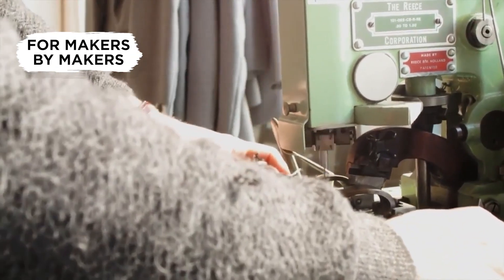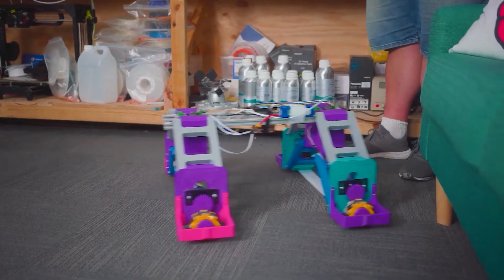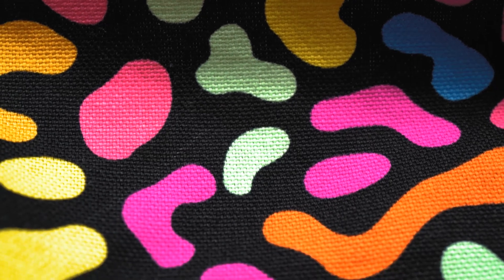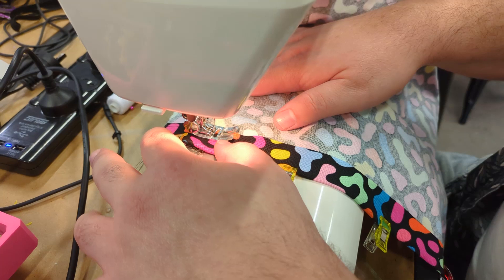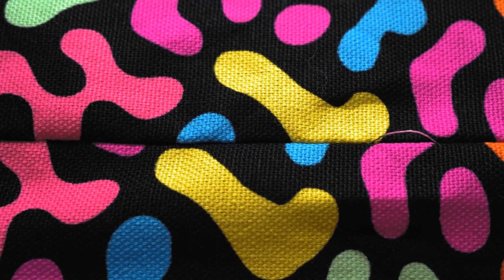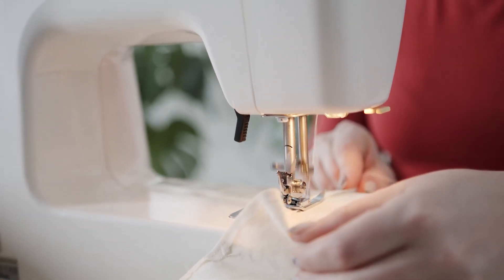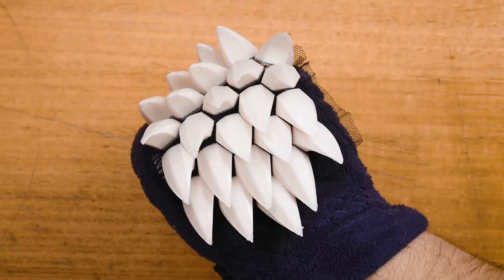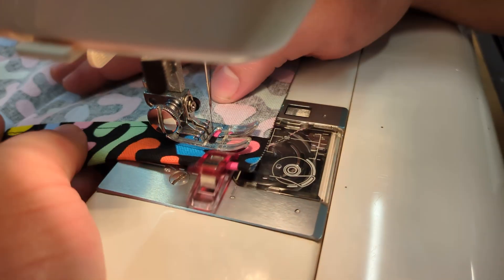Why Makers Should Learn Sewing | Zero To Maker Workshop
In this video, we will be trying to convince YOU why *sewing* is an extremely underrated and underutilised skill and why it is an essential maker skill to have alongside other standard skills such as knowing how to program an Arduino, CAD modelling, and soldering.

0:00 Intro
1:11 How I Fixed a Robotics Issue with Sewing
2:12 You Can Laser Cut Fabric!
3:09 It's a Rapid Process!
4:20 Is this how a Robot Wears Pants?
5:33 It's a Creative Medium.
7:06 Conclusion